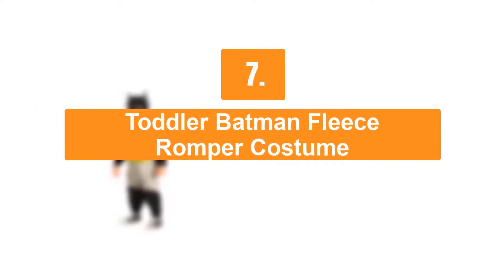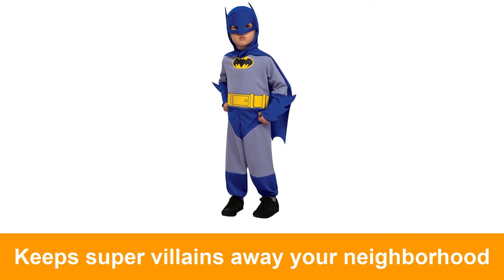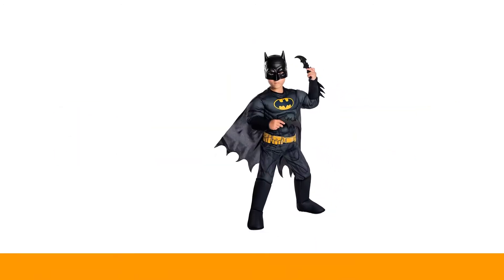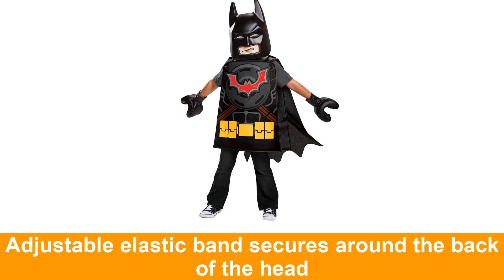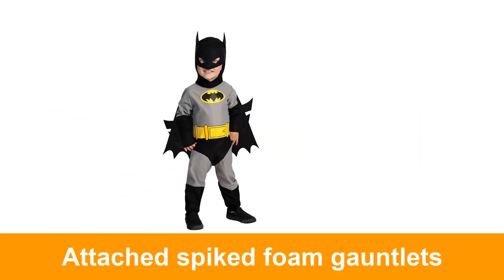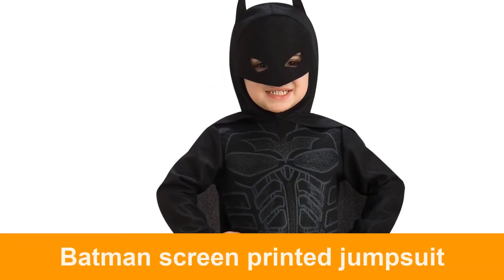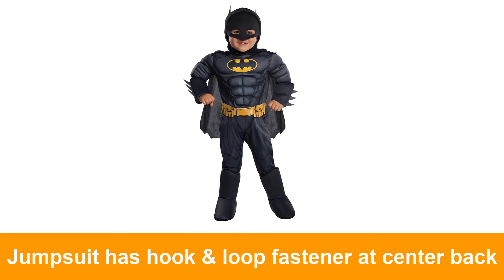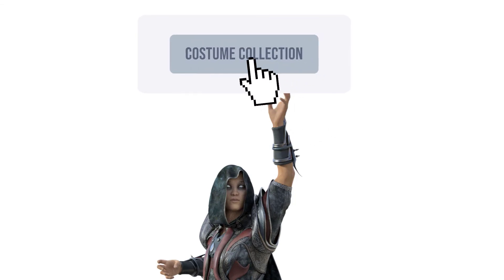7 Batman Costumes for Todlers (2023 Collection)